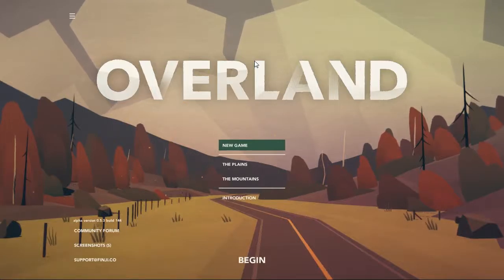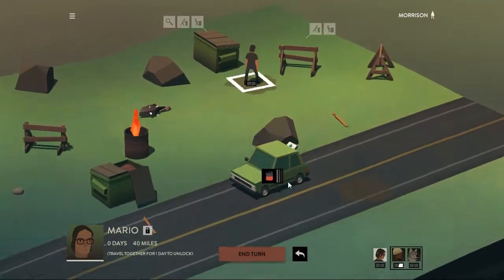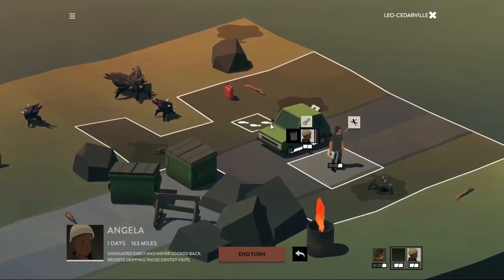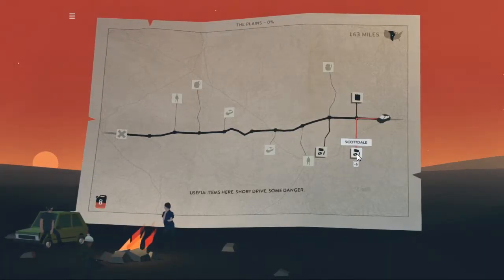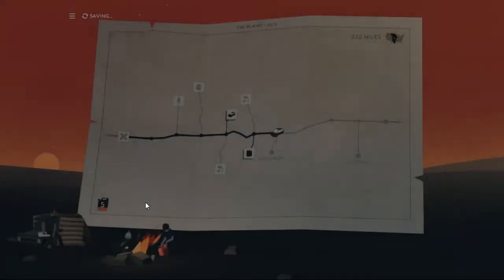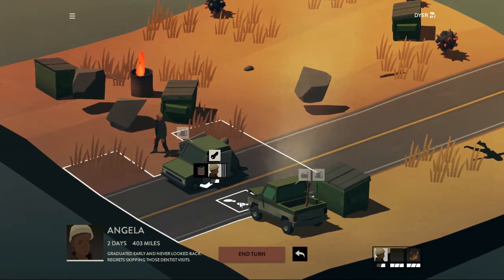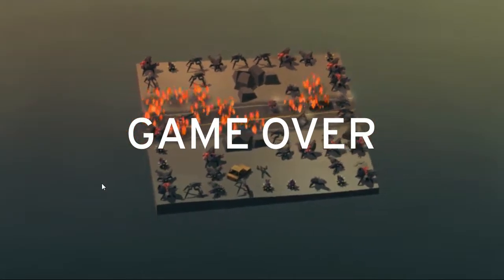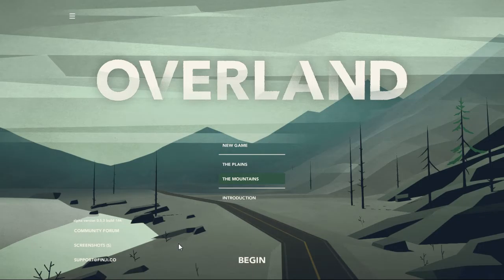Overland - Ep10 - The Mountains (Alpha Build 144)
Overland is a new 3D survival tactics game where players guide an evolving cast of survivors on a road trip through a ruined continent. To survive the trip, players scavenge for fuel, weapons, and other supplies to help them keep moving and protect themselves from the strange, sound-sensitive creatures roaming the remains of North America.